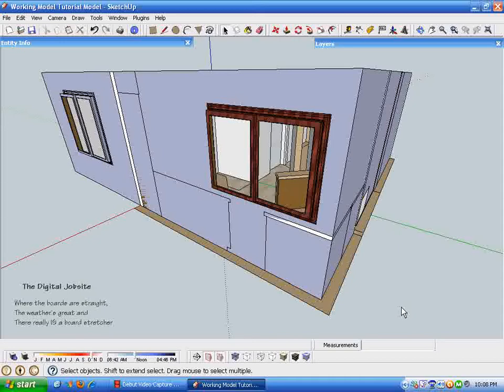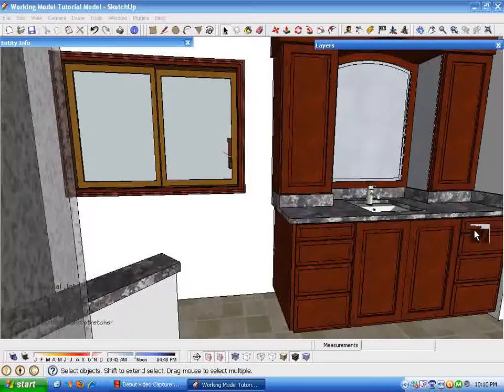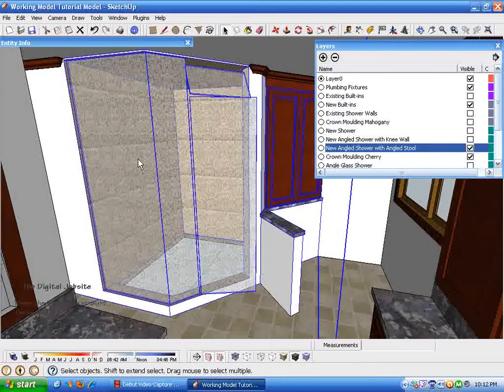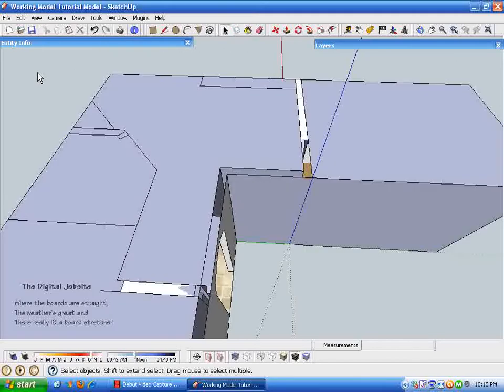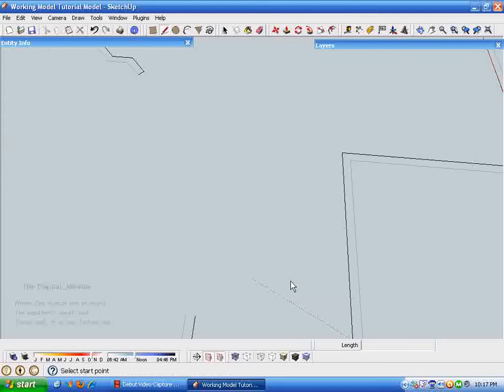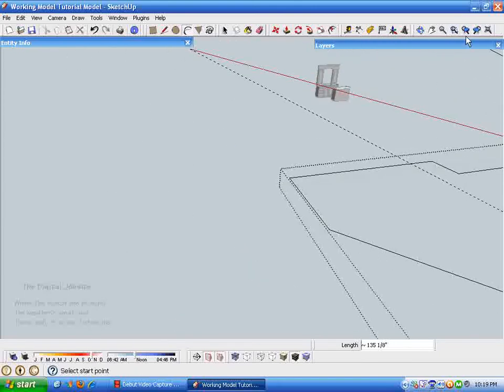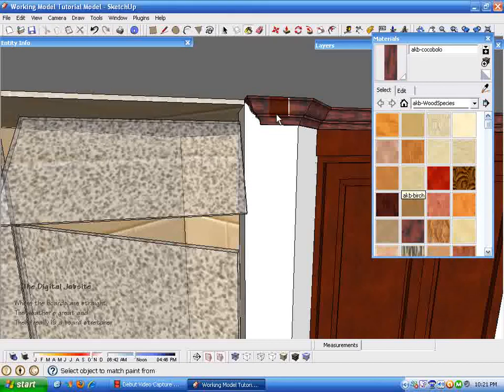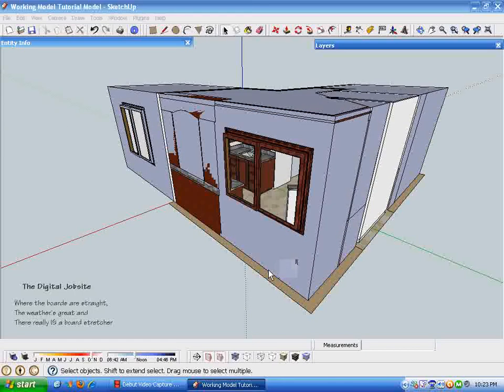Working Model Adding Crown Moulding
This video is part one of two showing how to work through remodeling design issues using an unrefined SketchUp model.  I show how to use layers for visualizing different shower glass configurations and how a master bathroom looks with or without cherry crown moulding.  Visit The Digital Jobsite at finehomebuilding.com for more detailed information about this video series.